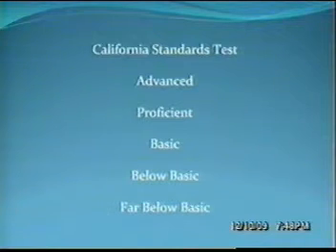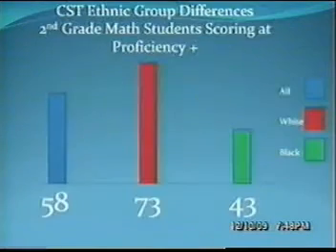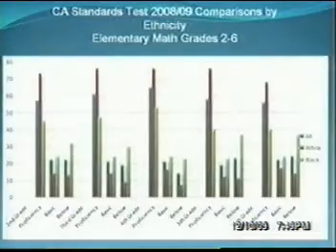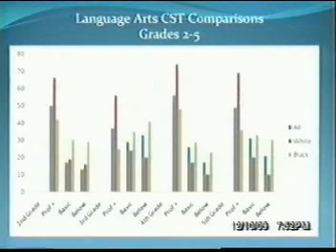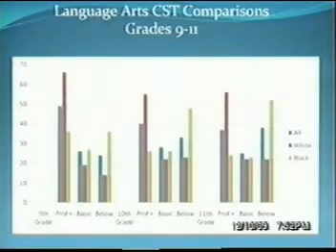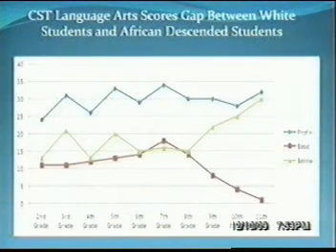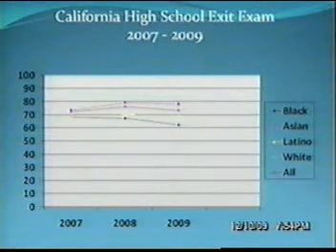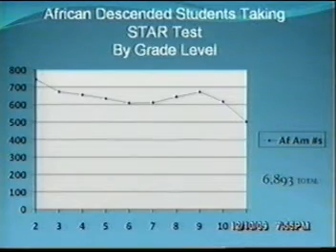Henry Harry Sacramento City Council Candidate Shares School Board Video On Education Gap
Henry Harry is running for Sacramento City Council